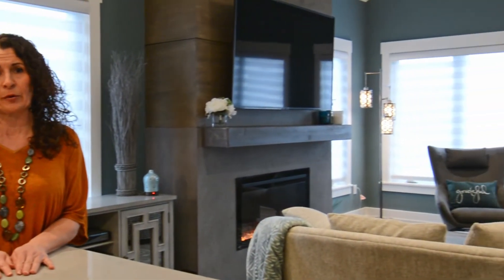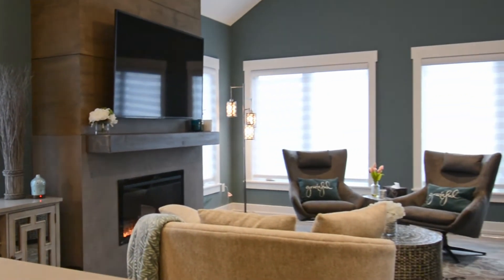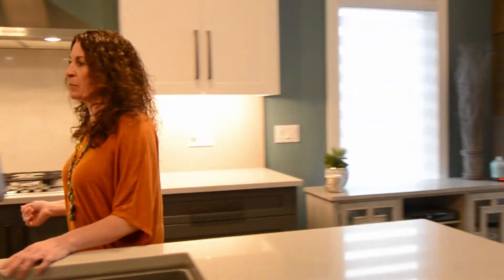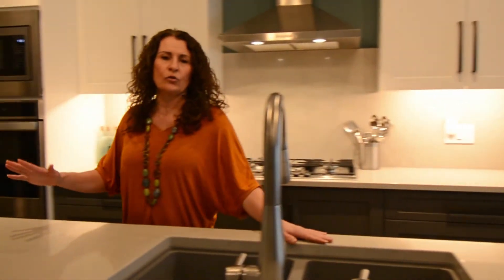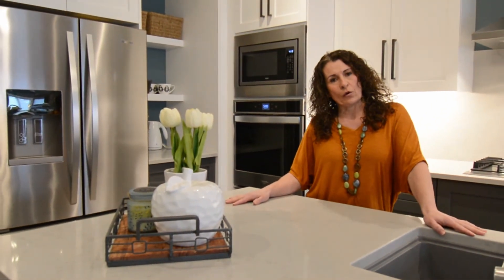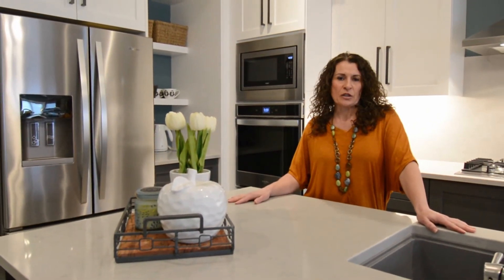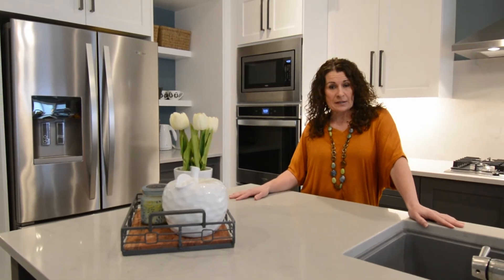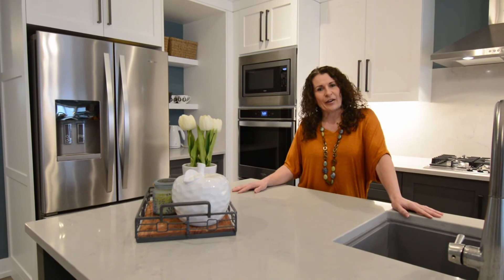11-3573 Dominion Rd, Ridgeway- Agent Intro Video